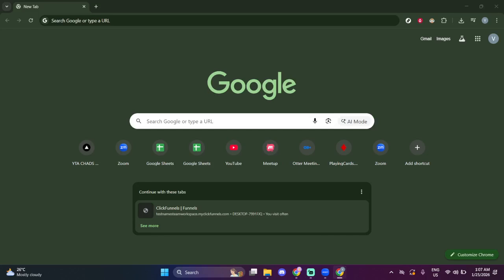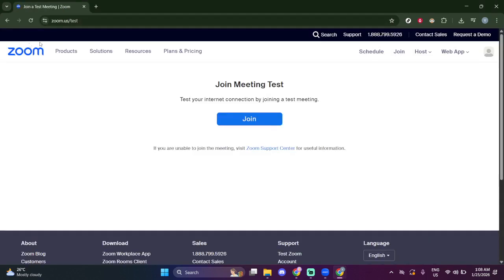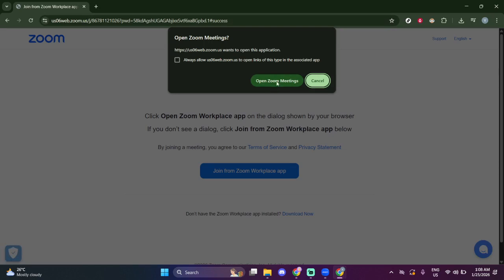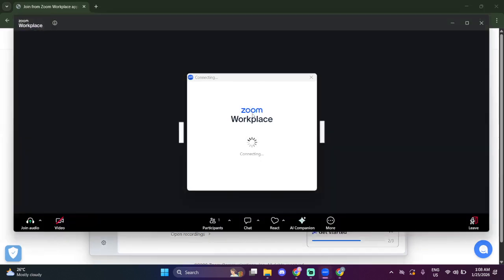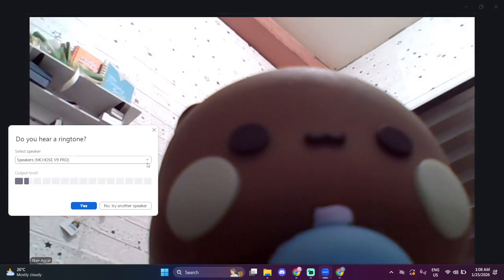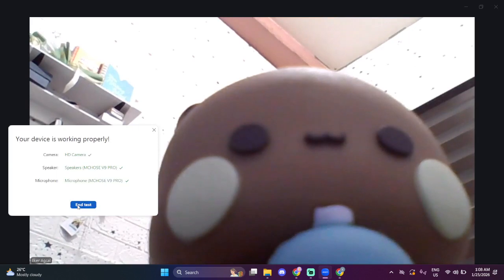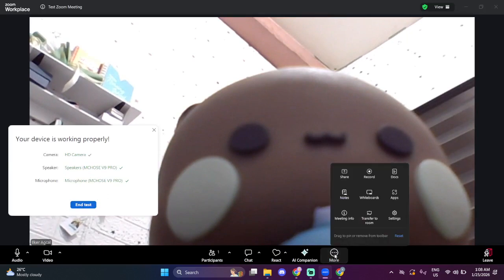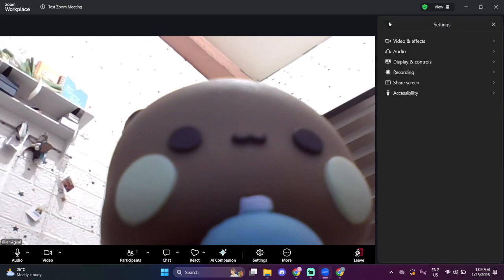How to Start a Test Meeting in Zoom [2026 Full Guide]